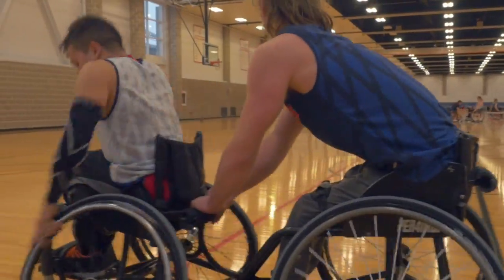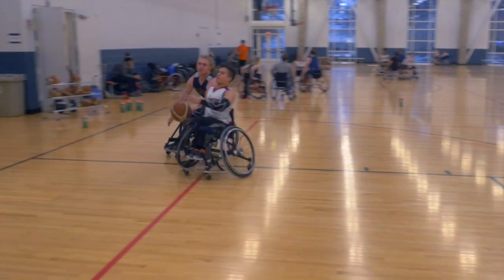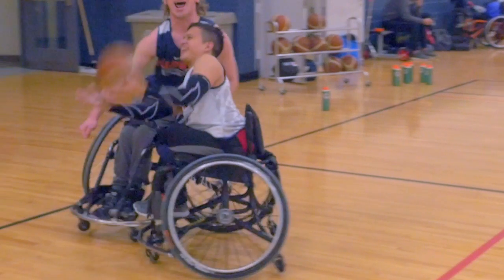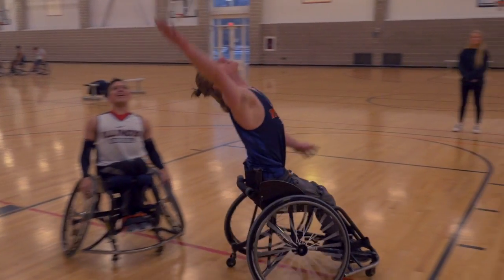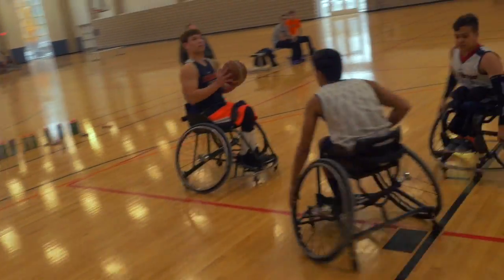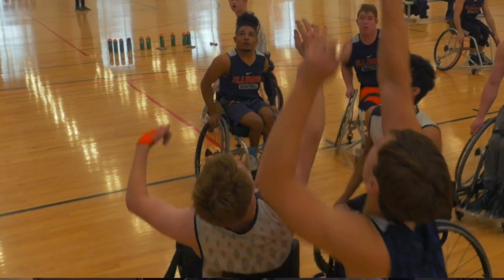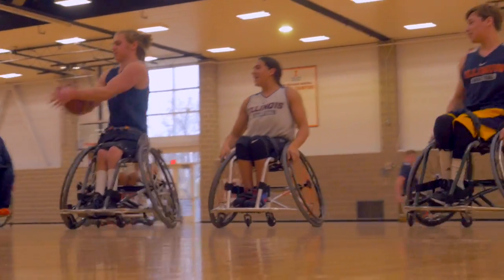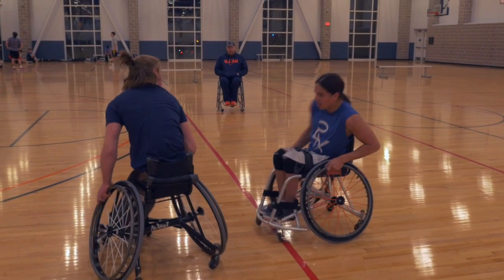Sports Chairs 720p